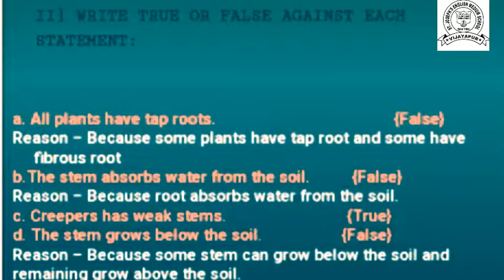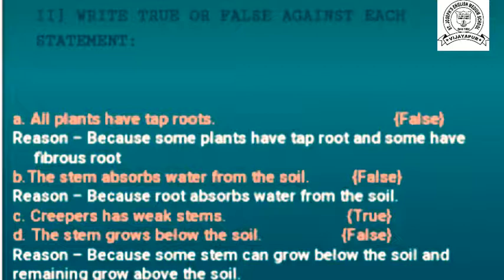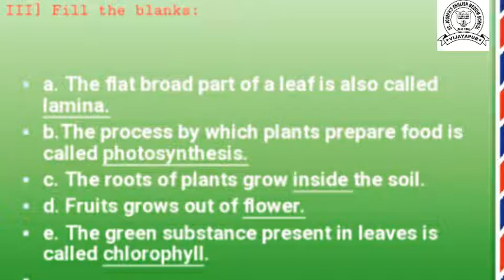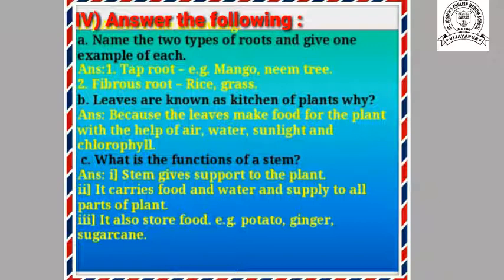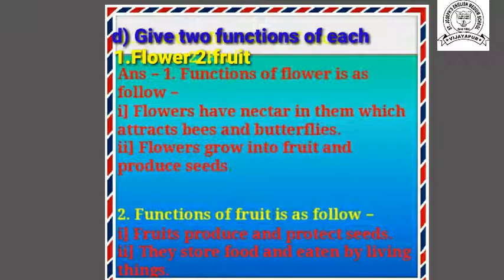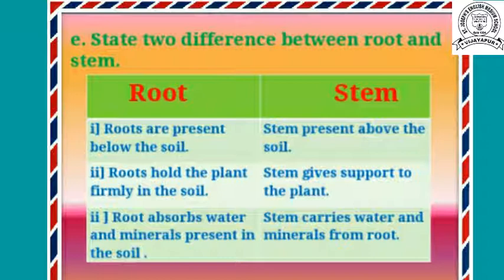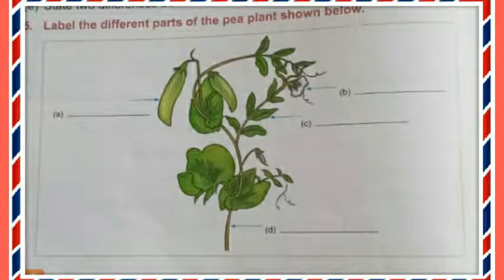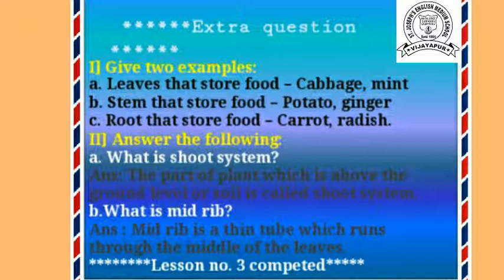Parts of plant exercise part 2 video - 5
Class III Science Ptd. Mrs. Vandana Kininge